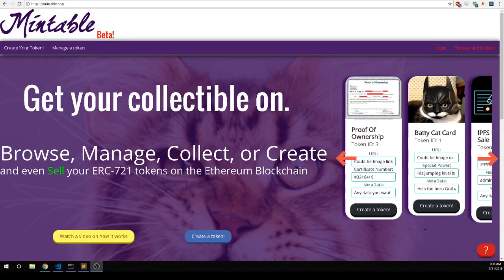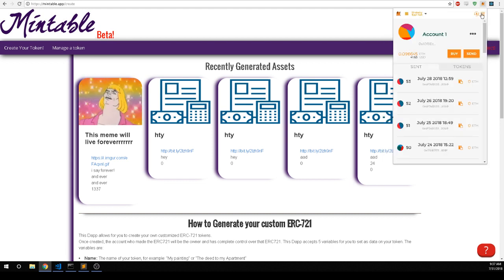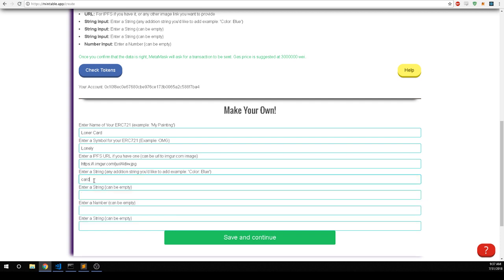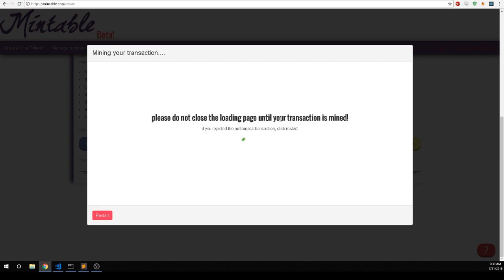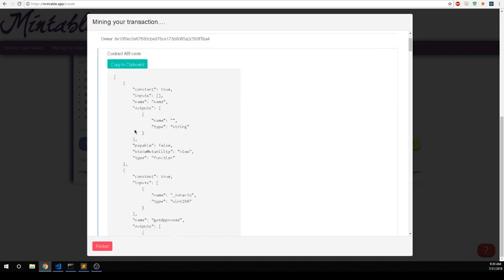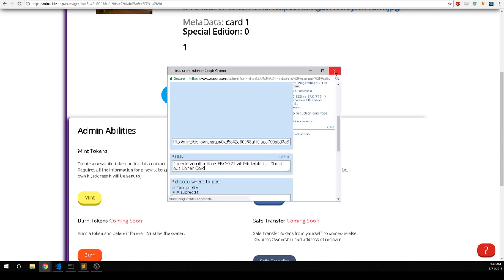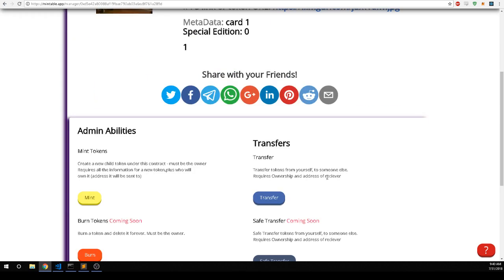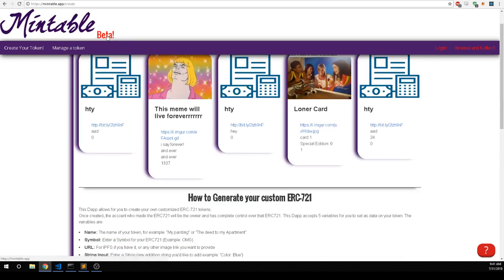Mintable.app The First ERC-721 Generator on the Ethereum Blockchain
Mintable.app is a ERC-721 token generator (CryptoKitties) without needing to code, on the ethereum blockchain!

Note: this is beta footage and everything is in progress